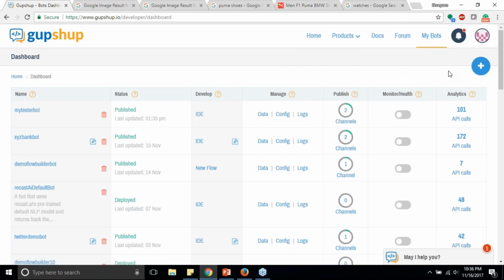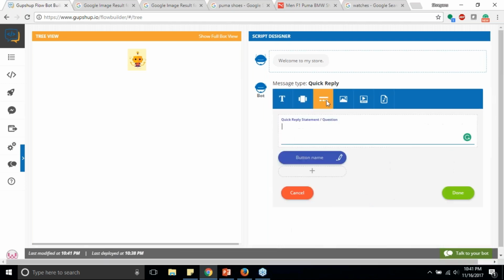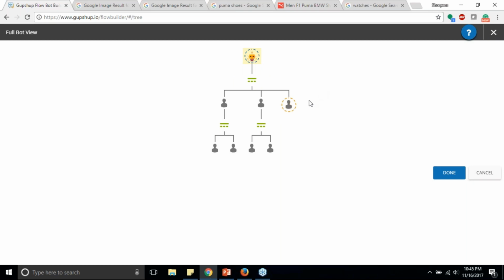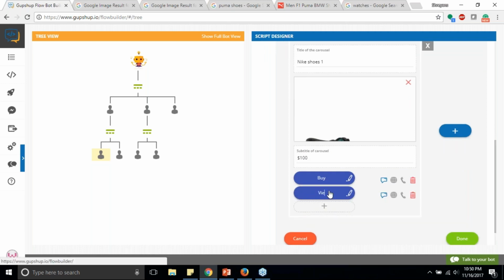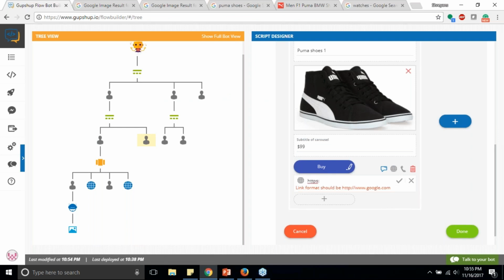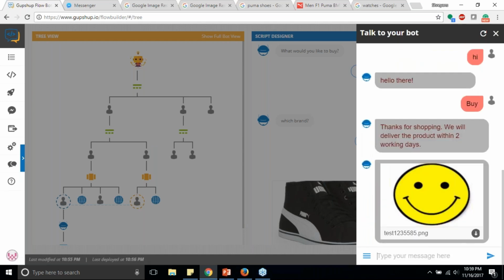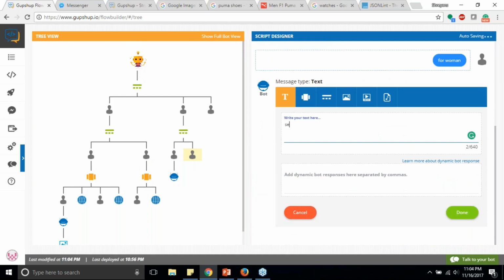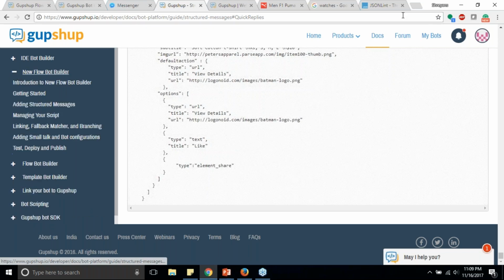Flow bot builder by Gupshup